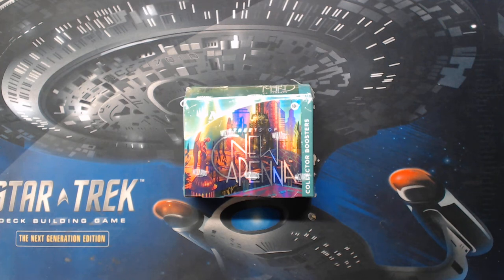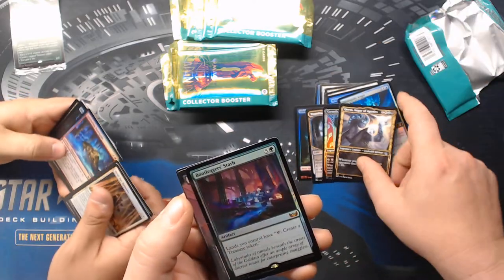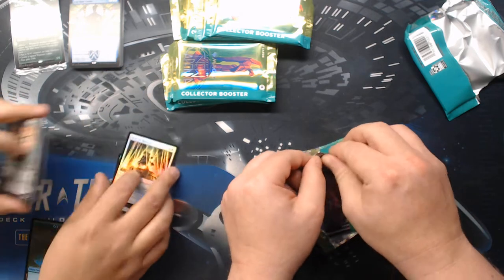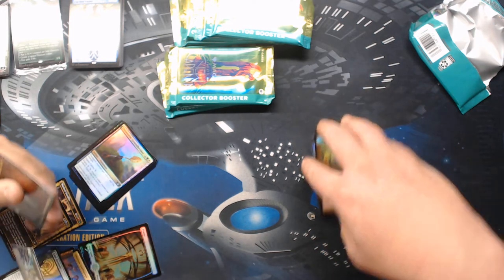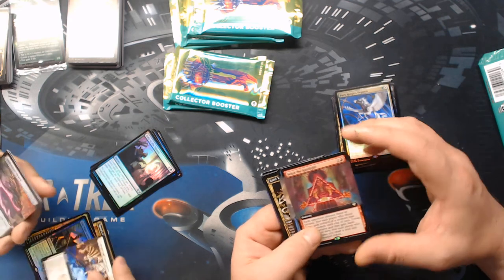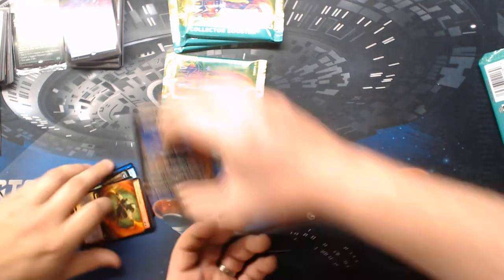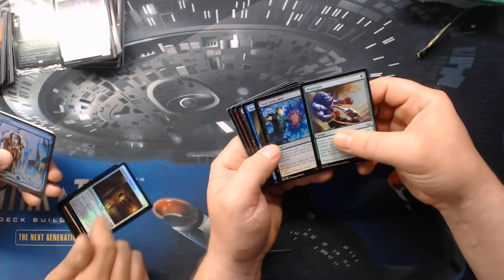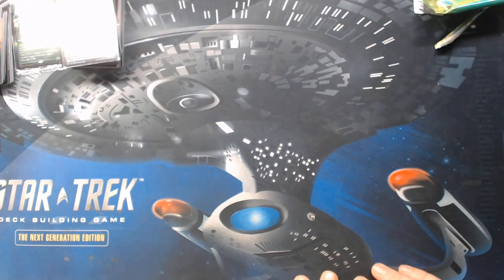Chris's Collector Box Opening